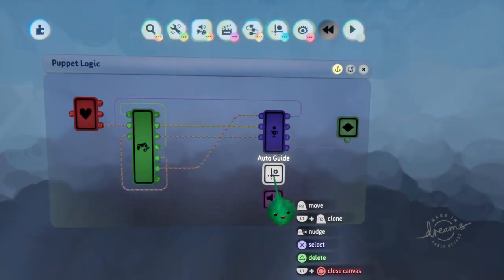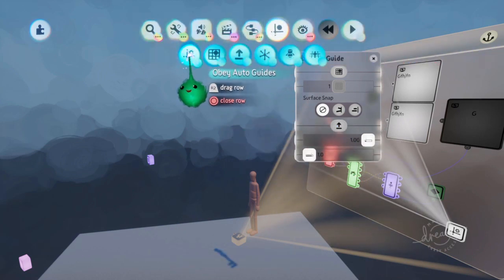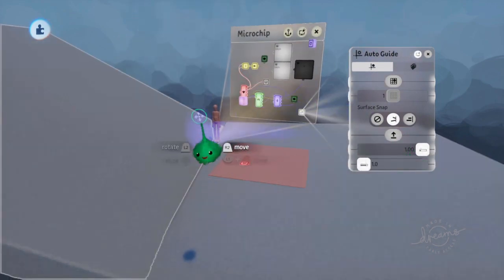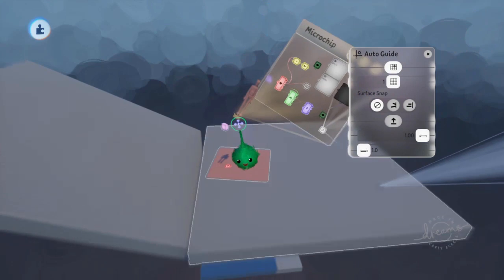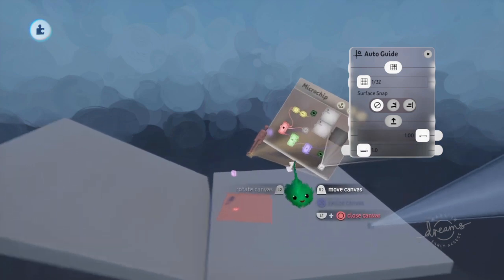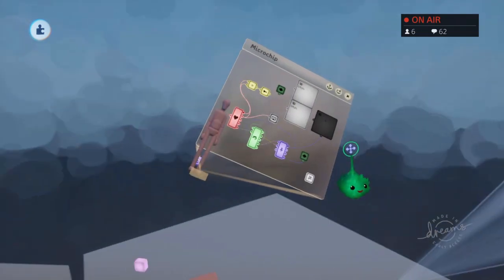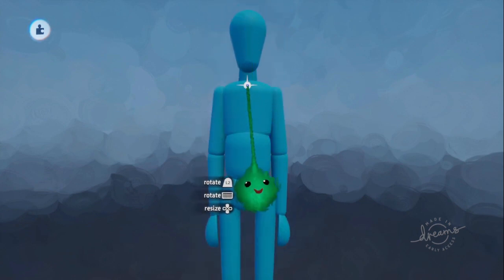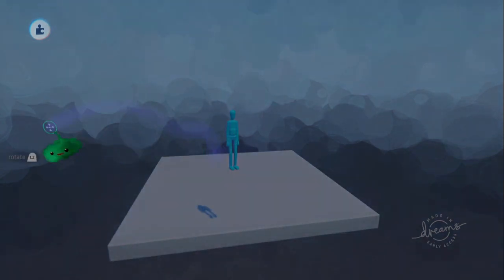Auto-Guides and Grab Points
Discusses:
0:00 - The Auto-guide and its settings.
4:43 - Grab points: Setting the grab point, and how it interacts with the auto-guides.